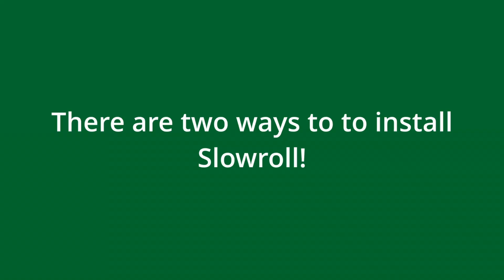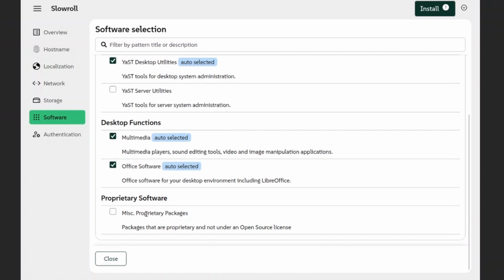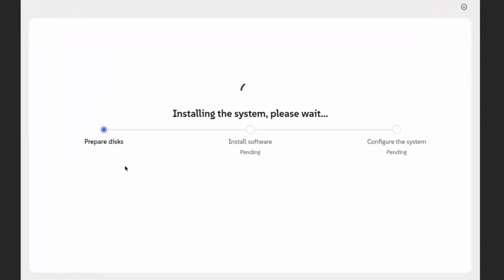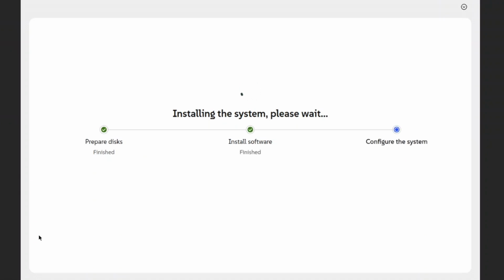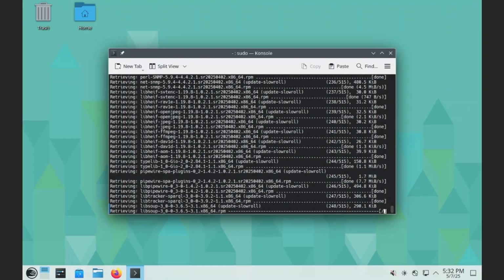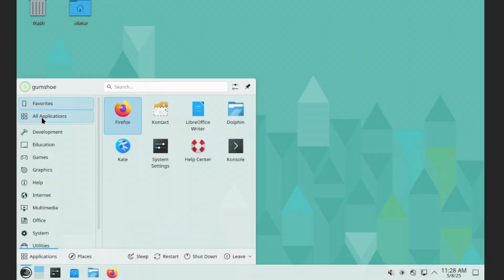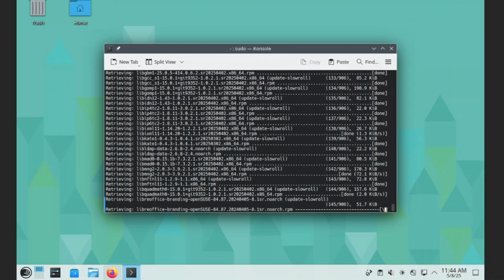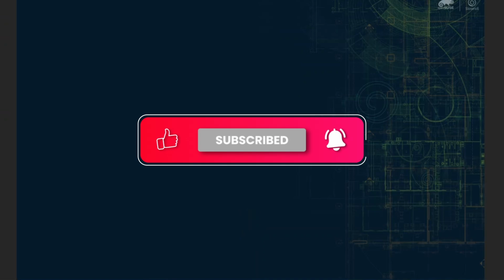🚀 Tumbleweed Slowroll Made Easy: Agama Install vs. Dirty Upgrade! 🔧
In this video, I’ll show you two simple ways to get openSUSE Tumbleweed Slowroll running on your system:
1️⃣ Fresh install using Agama, the modern web-based installer for openSUSE
2️⃣ Upgrade from existing Leap or Tumbleweed, by changing your repositories — the so-called "dirty upgrade"

Whether you're coming from Leap or already on Tumbleweed, you’ll learn which method is best for your use case, what to watch out for, and how to keep your system stable and rolling with fewer updates.

🟢 Perfect for users who want Tumbleweed's power without the bleeding edge risk.

🔗 Chapters:
00:08 Intro
00:24 What is Slowroll?
00:56 Agama Installation Walkthrough
11:47 Upgrade from Leap/Tumbleweed via Repo Change

💬 Drop your questions or results in the comments—I'll help out where I can!